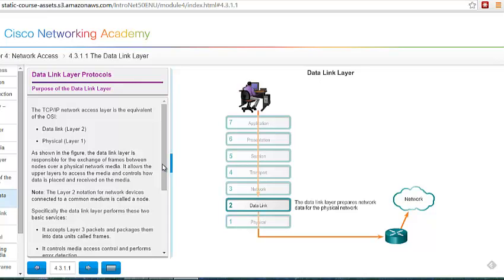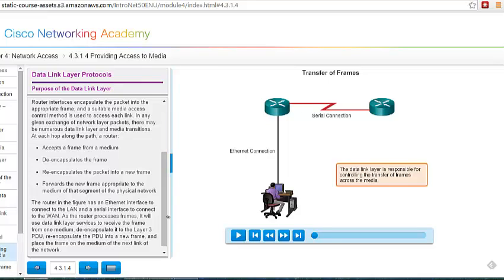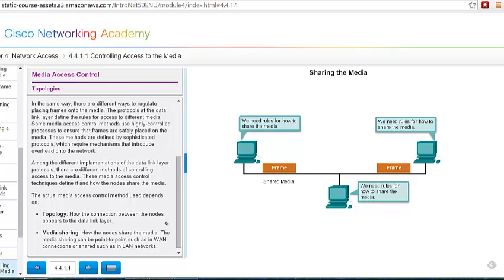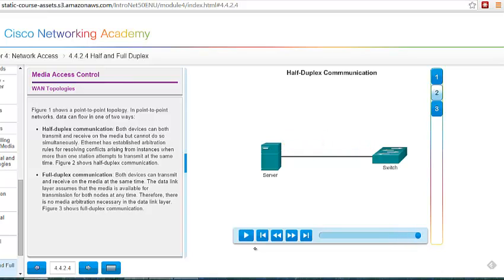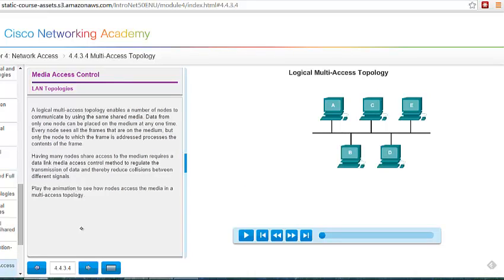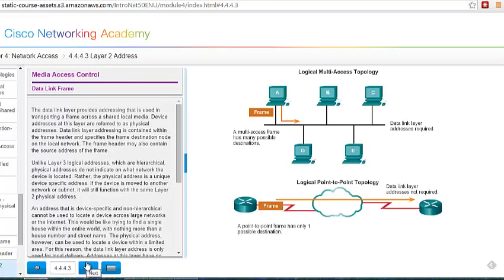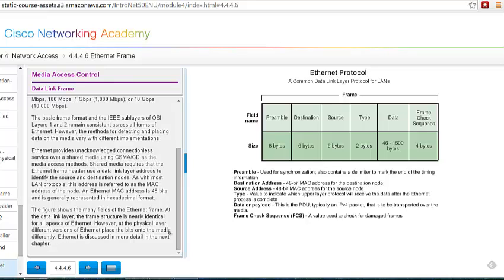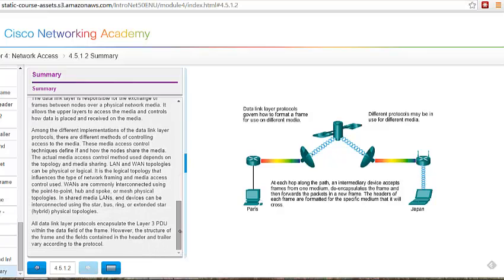NET 125 Chapter 4 3 Data Link Layer